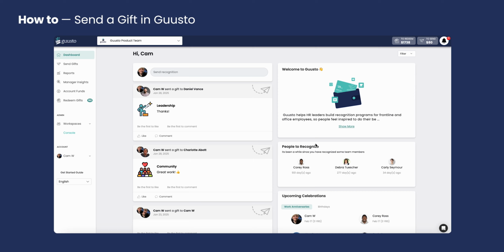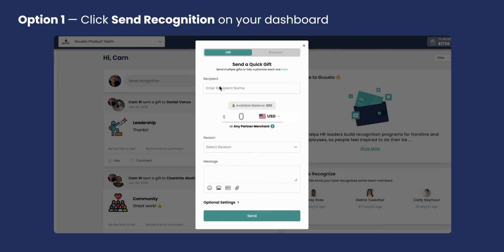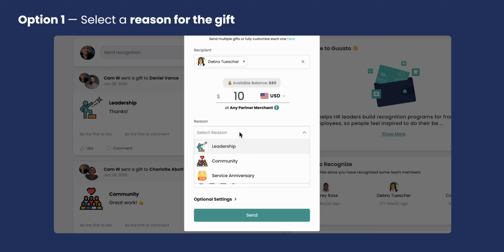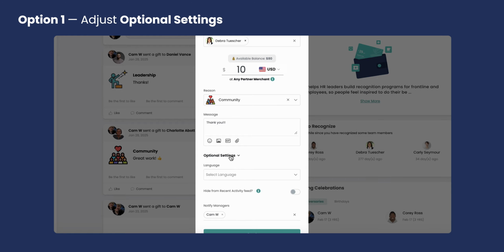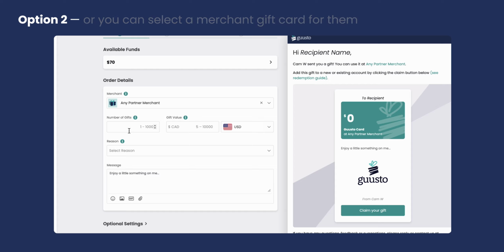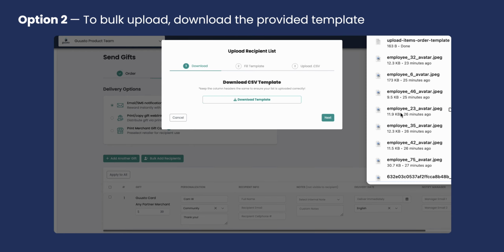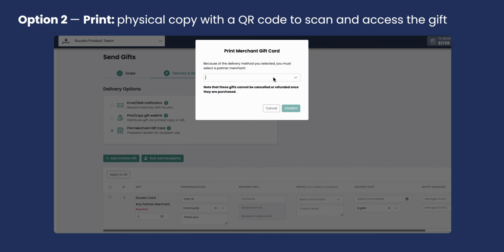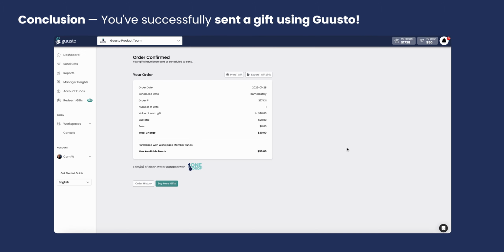How To - Send a Gift in Guusto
How to Send a Gift with Guusto | Step-by-Step Guide 🎁

Want to recognize someone with a thoughtful gift? In this easy-to-follow tutorial, we’ll walk you through how to send a gift using Guusto—whether it's a single gift or multiple gifts at once!

In this video, you’ll learn:
✅ How to send a gift from your dashboard
✅ How to add recipients and customize your message
✅ How to send multiple gifts using the bulk option
✅ Different delivery methods: email, text, link, or print

Sending recognition has never been easier! Watch now to master Guusto gifting in just a few minutes.

💡 Have questions? Our support team is happy to help!